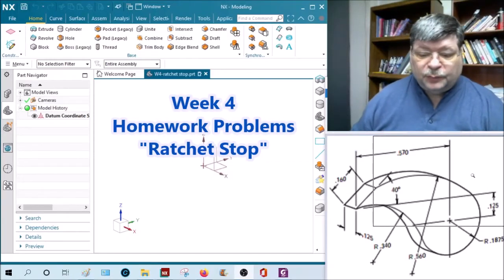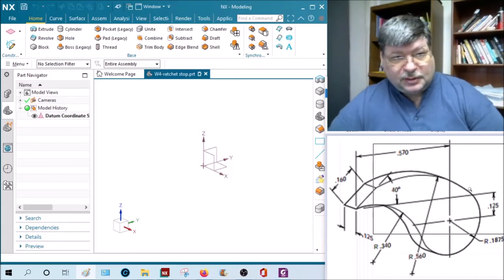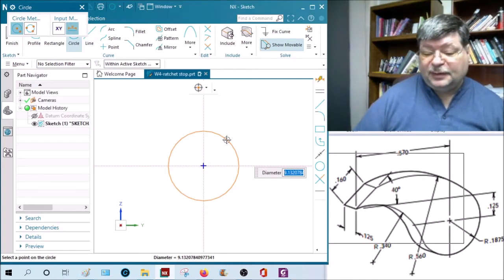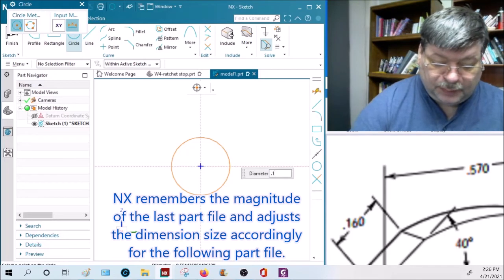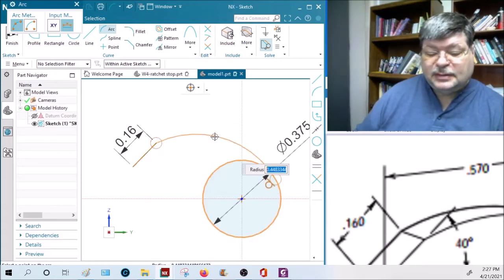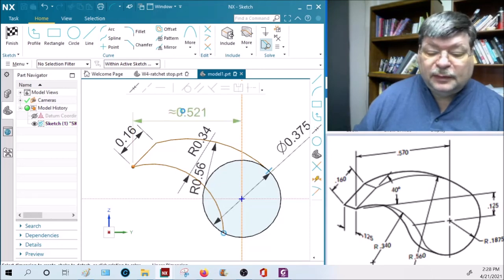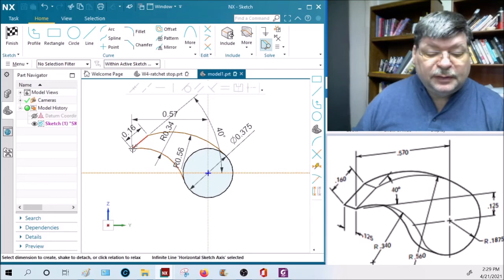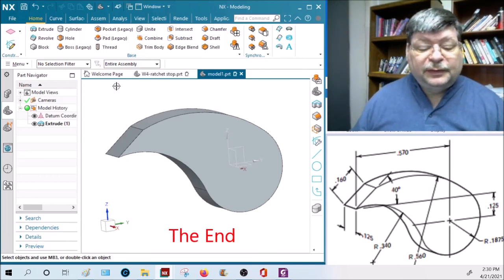Week 4 - Tutorial #1 - NX13 - Ratchet Stop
Tutorial #1 for MECH100; Week 4 Homework
1. This video covers sketching and introduction to 3D modeling.
2. Week 4 Assignment 1, Ratchet Stop. Week 4 homework problems can be found on pages 556-569 from the Technical Graphics Communication textbook.